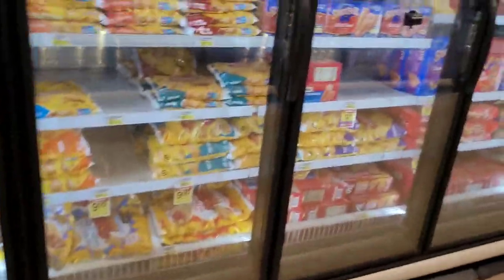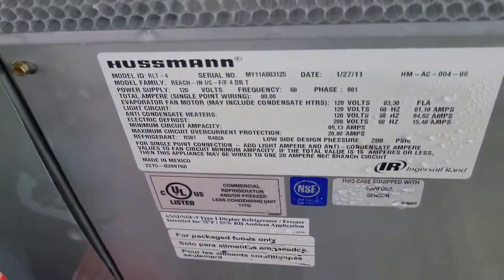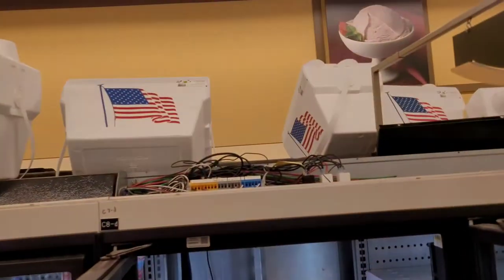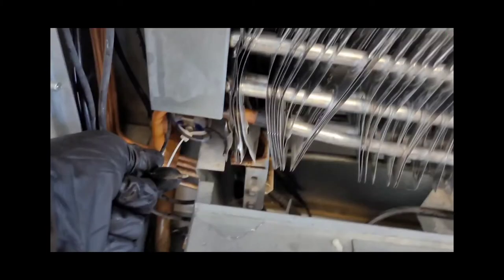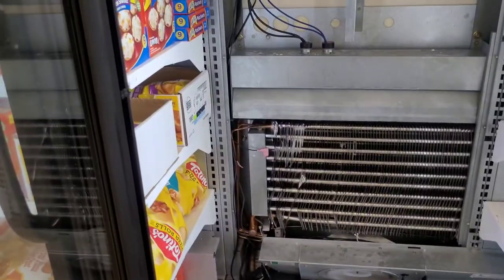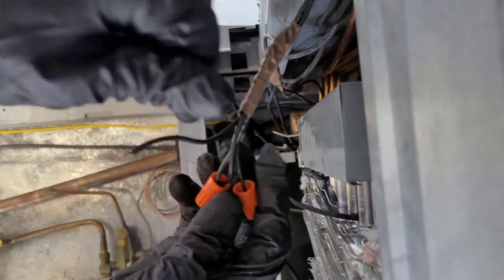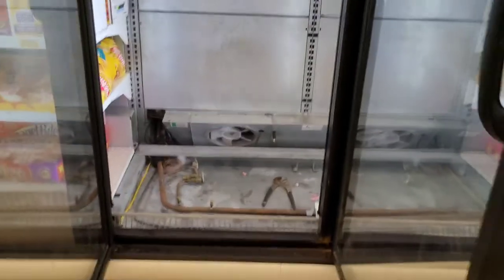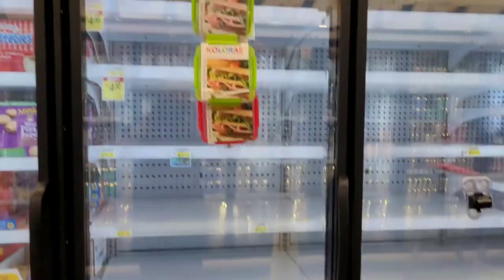FROZEN FOOD CASE FROZEN UP - NO AIR FLOW - DEFROST TERMINATION SWITCH WIRE CUT REPAIRED - RLT-4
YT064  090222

Called out today for the Frozen Food Case on aisle 14 C7d reported as setting off high temperature alarm again after just being serviced. I emptied out the bottom shelves. Closed the liquid line manual valve to stop the refrigeratant flow. This case design requires most or all of the product to be removed. I moved the product into the Walk In Freezer with 4 baskets. Removed the shelves of the left door. I found that the coil was defrosting with the airflow being moved by the fans. Warm air in the box since doors are open during service. However, the other cases on this same circuit are clearly in defrost because the evaporator fans on those cases are not running, and these ones are-no good.
I opened the electrical panel on the top of the case and looked at how the electric was wired up. Based on the design of the wiring, relays relays 1 and 3 should be getting power and are not. Traced with the wires back to the defrost thermostat and found that 1 of the leads for this defrost termination switch is open.  I removed the defrost termination switch and made an electrical wiring repair to it. I extended the wiring and reconnected them to the leads going up to the electrical box.   Upon completing the closed circuit to the 2 relays above, the fans immediately stopped. This is normal. I replaced the panels and the shelves and reopened the liquid line manual valve. After about a 6-minute delay, all the fans restarted.  Now, the defrost should initiate properly, and the sequence of operation should be as factory specs designed it.
This case is correctly repaired at this time, and it should not give any more problems moving forward related to this issue.

0:00 Intro
0:34 Removed Panels, Analyzing The Evaporator Design
1:14 Troubleshooting
2:10 Open Circuit on Defrost Termination Switch
2:43 Repairing the Switch
2:59 Wirenut Connections
4:18 Reinstalling the Switch, Analyzing The Circuit
5:18 Testing the Repair and Finishing Up